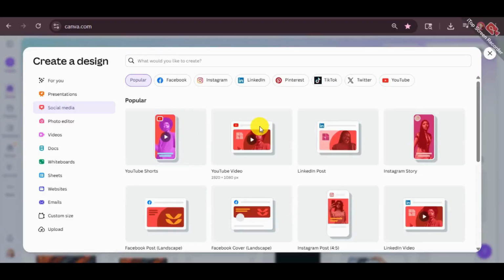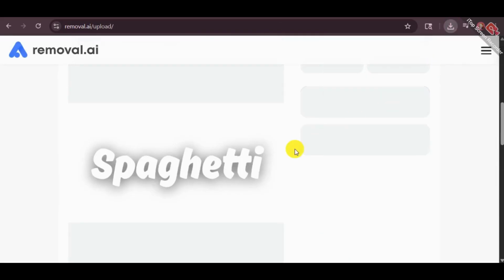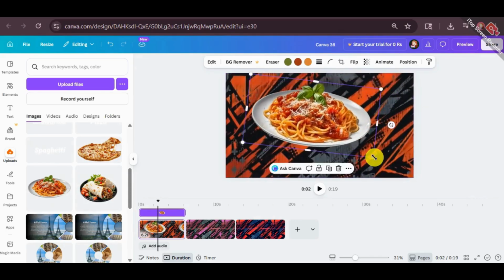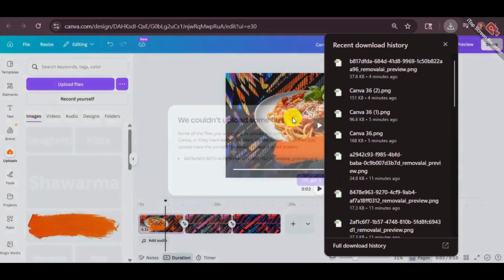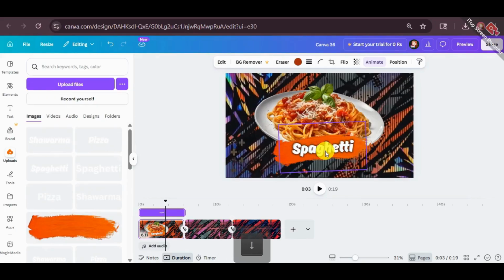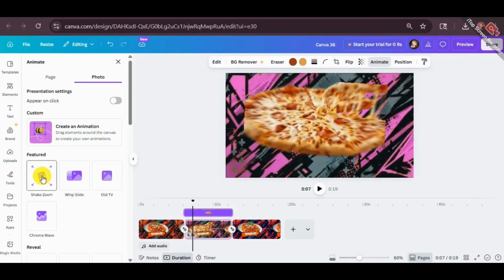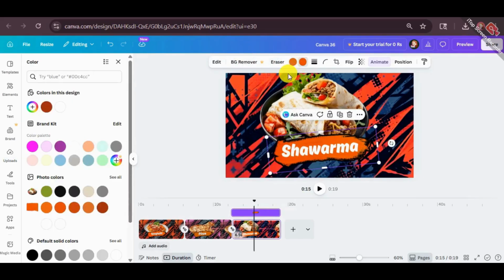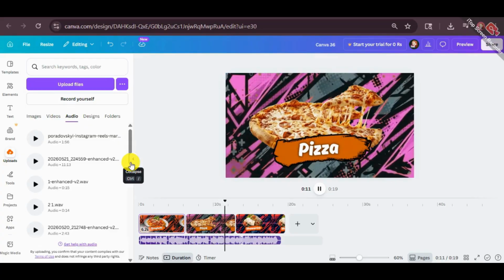Street Food Thumbnail Design | Canva Tutorial l within 17mins!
Learn how to create this eye-catching food designs in Canva! 🌯
In this tutorial, you’ll learn how to use bold colors, food cutouts, creative backgrounds, brush stroke text effects, and graphic elements to make an attractive food thumbnail or poster.